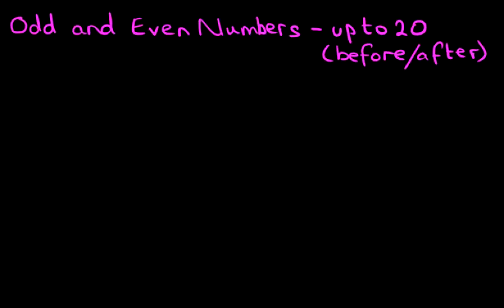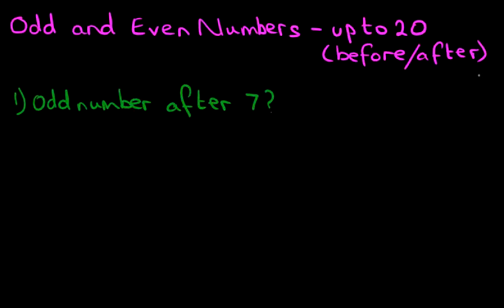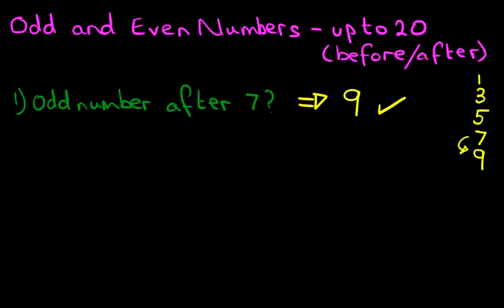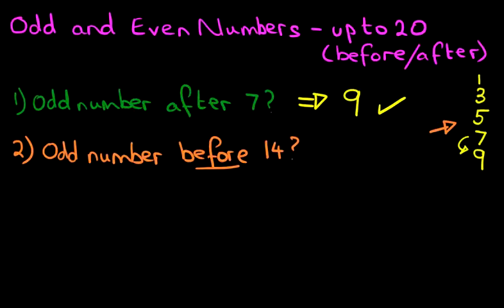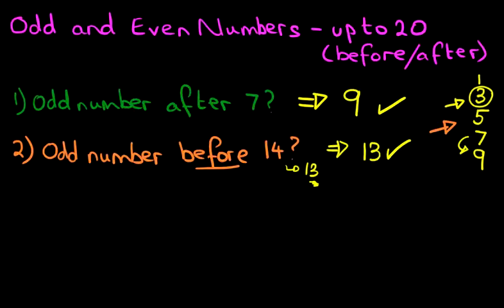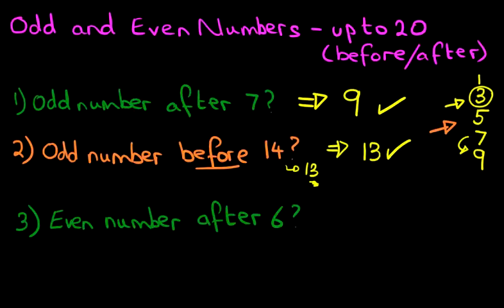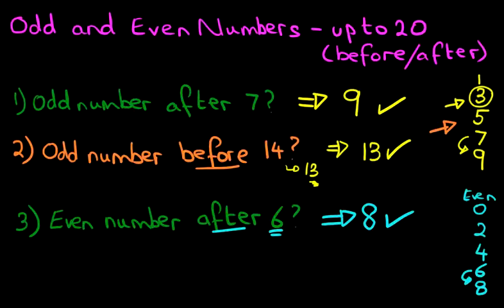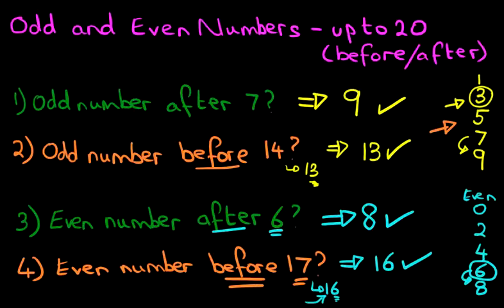Odd and Even Numbers - numbers up to 20 (numbers before and after)